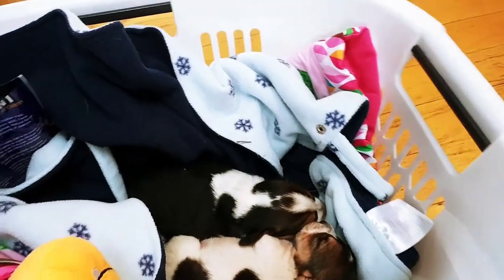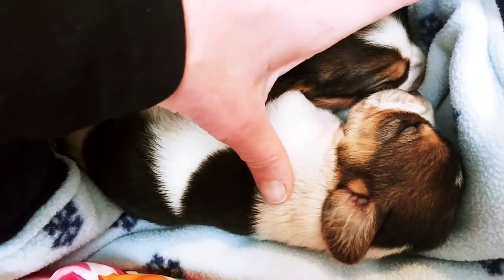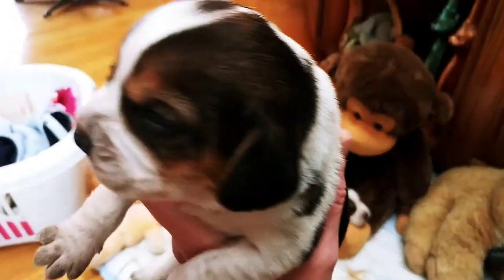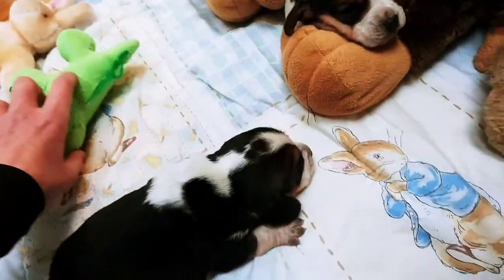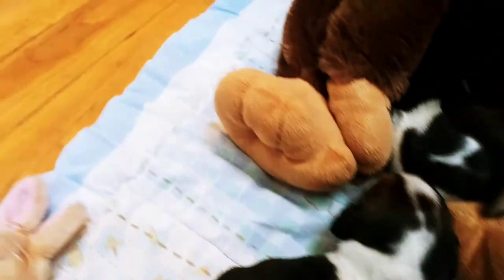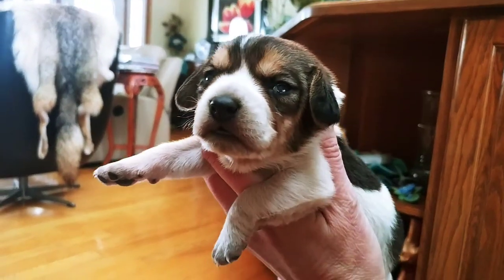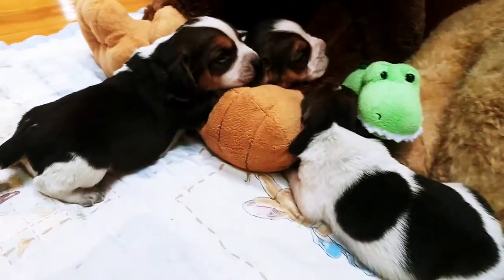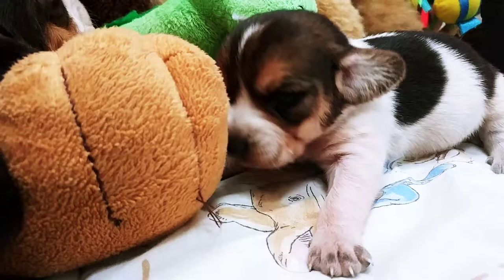China's 2 week female Beagle puppies!!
2 week old female beagle puppies from China and their handsome baby brother.

Born Jan 19th

Beagle breeder located near Kingston ON Canada